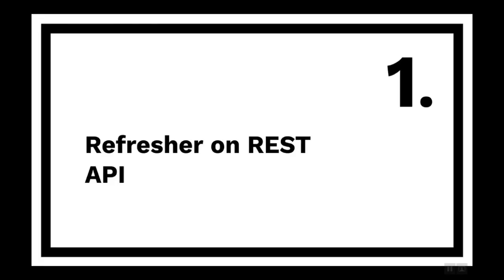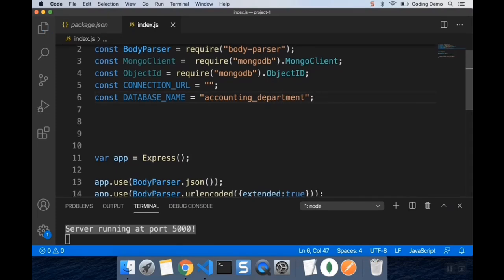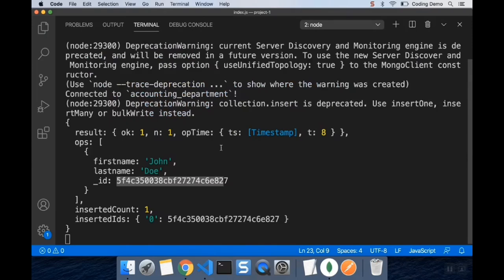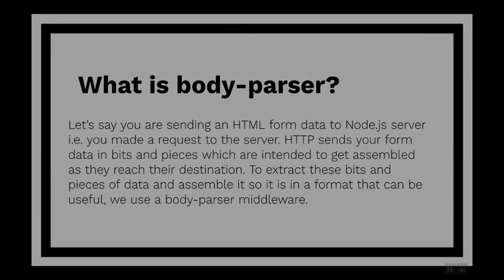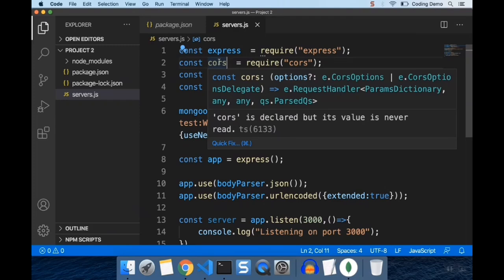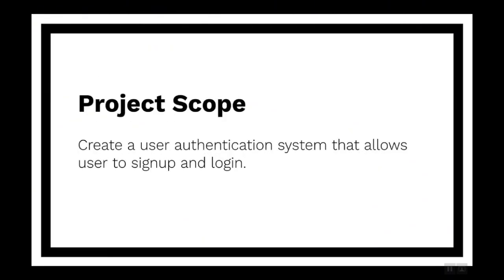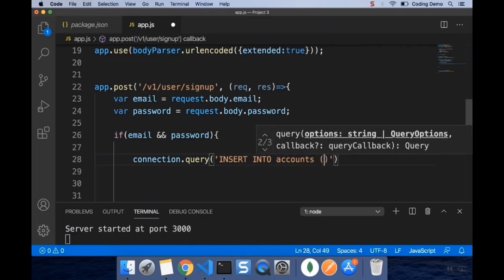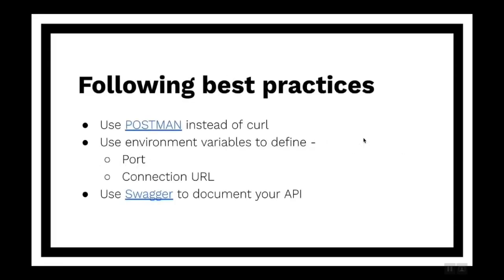Master Full-Stack Web Development with 3 Hands-on Projects- NodeJS, ExpressJS & MongoDB